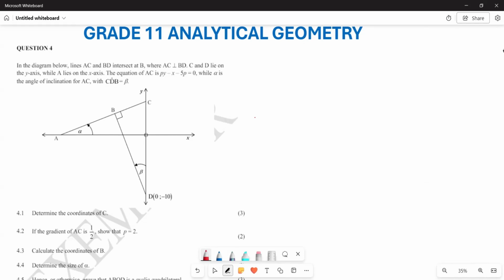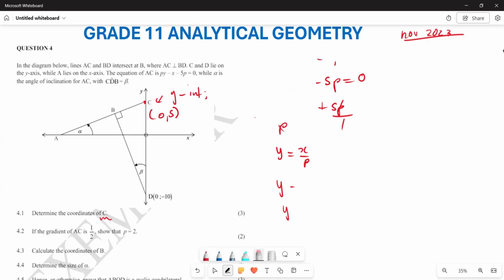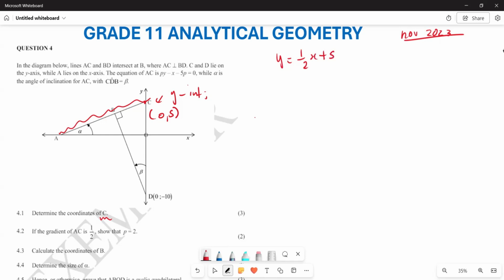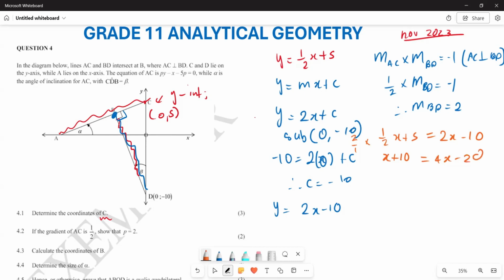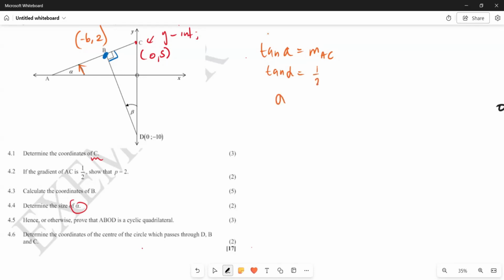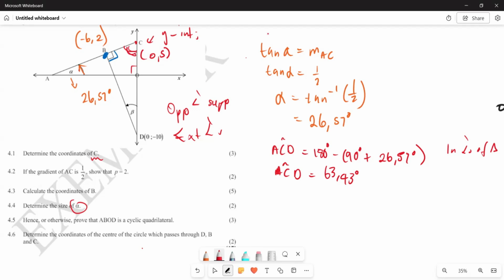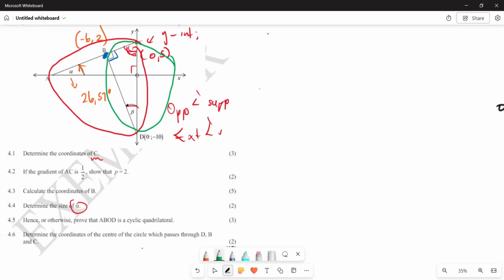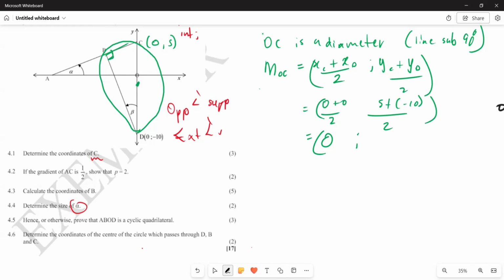ANALYTICAL GEOMETRY GRADE 11| EXAM QUESTION | GAUTENG NOV 2023